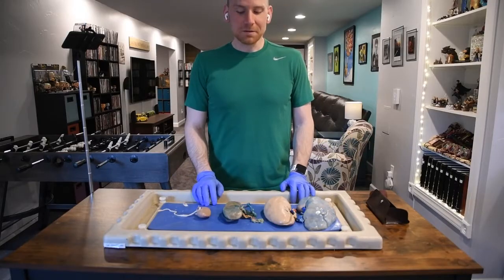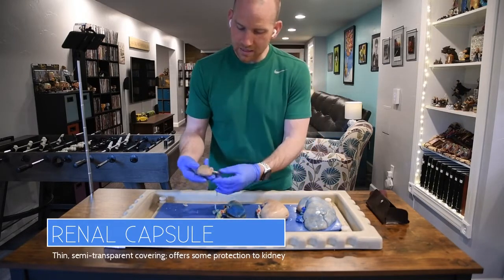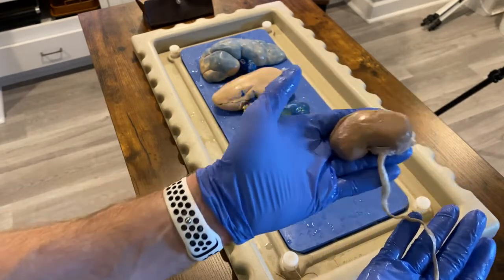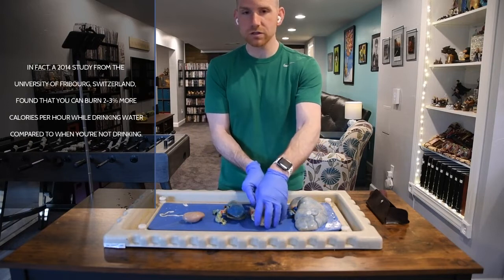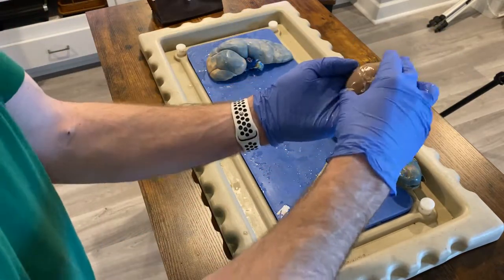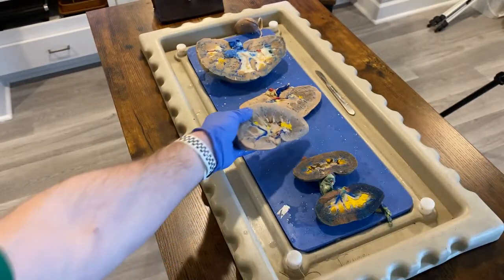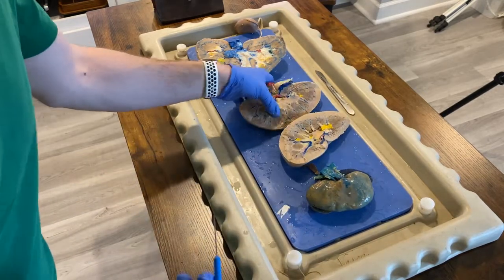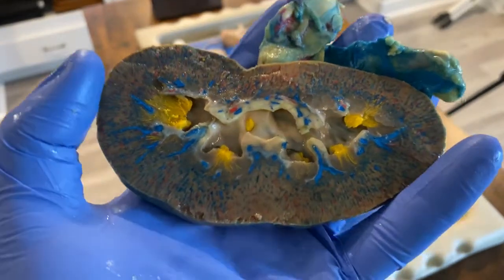Virtual Dissection: The Kidney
A virtual dissection of the kidney, discussing external and internal anatomical structures.